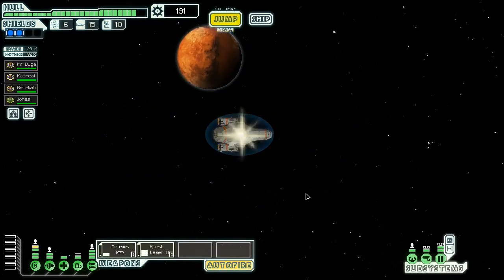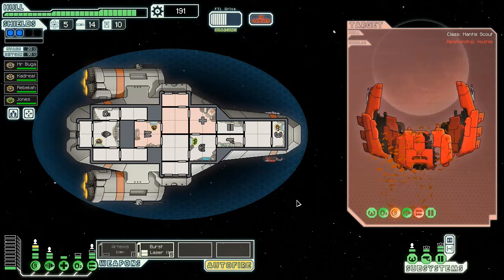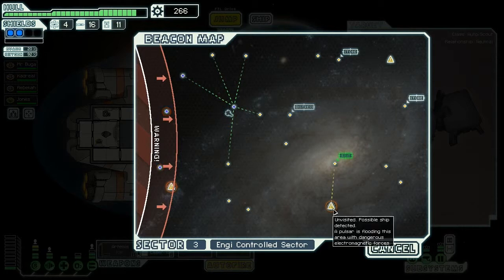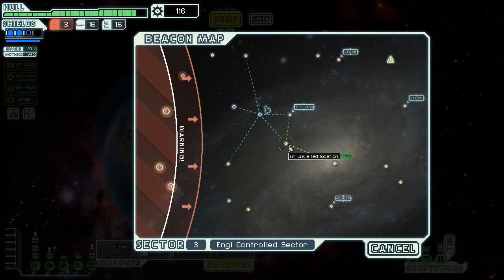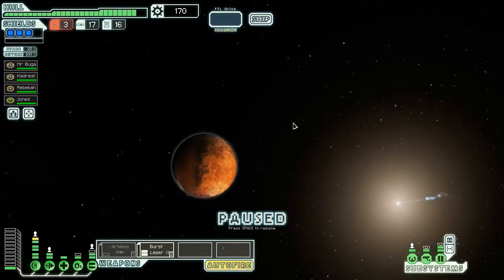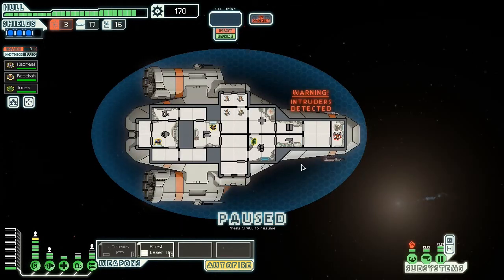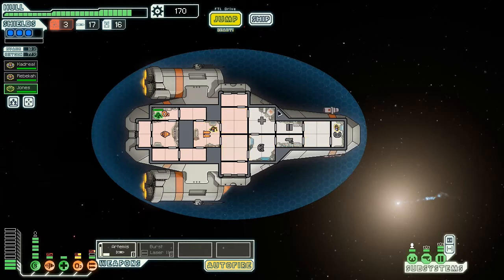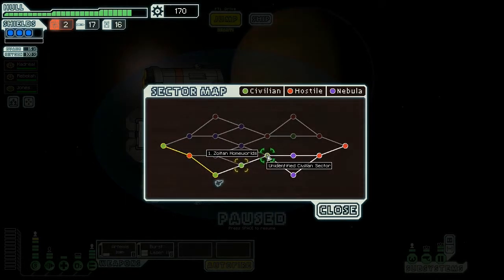Let's Play: FTL Advanced Edition S2:E3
Engi vs. Mantis war sector! And some damned crazed scientists cause us no end of problems ...

A like and/or a comment really does help guys, so please bash that thumbs up and drop me a note :)

Some schpeel: "This 'spaceship simulation roguelike-like' allows you to take your ship and crew on an adventure through a randomly generated galaxy filled with glory and bitter defeat."